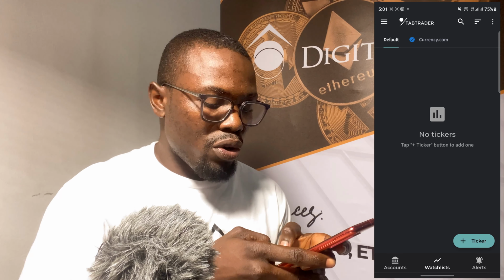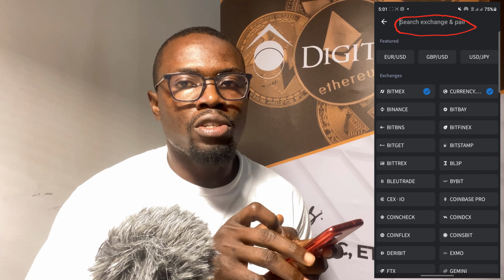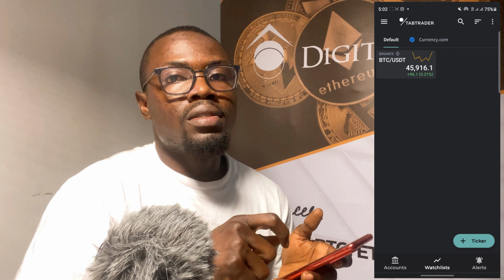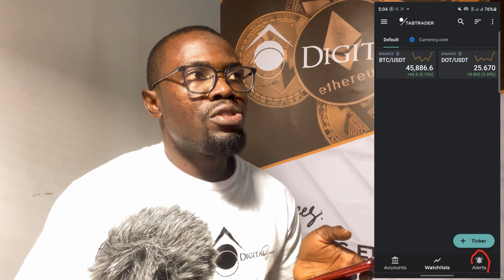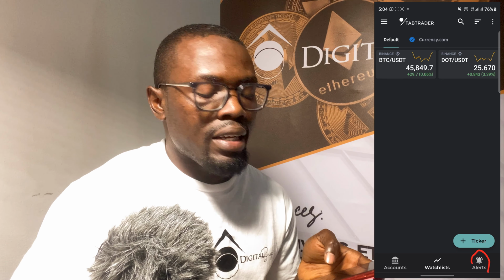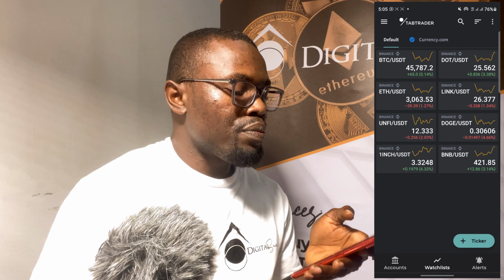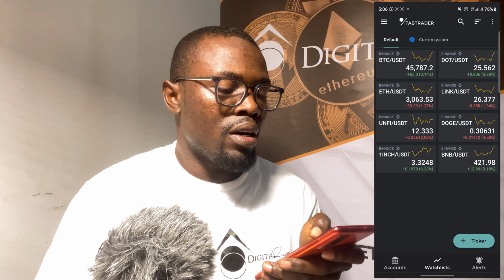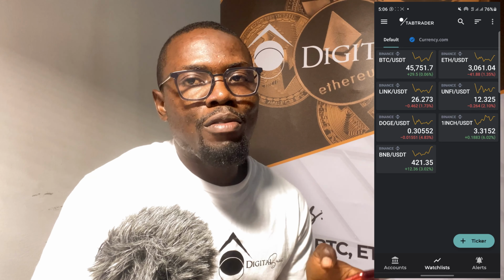Coins watch list for iphone and Android users | Q & A with Emmanuel Jacob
Question of the day: Please how do you streamline your Altcoins and keep an eye on them all?

Send your Answers and proves on WhatsApp

New to Bitcoin? Click this link to learn more about it

If you have an account on Binance already, click here to register on Binance futures